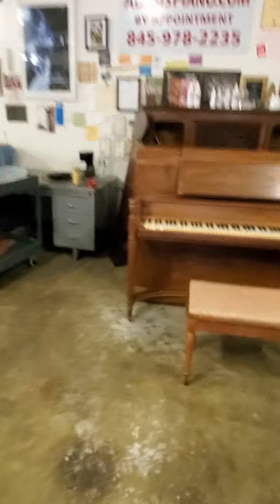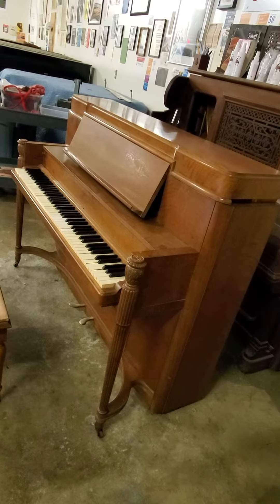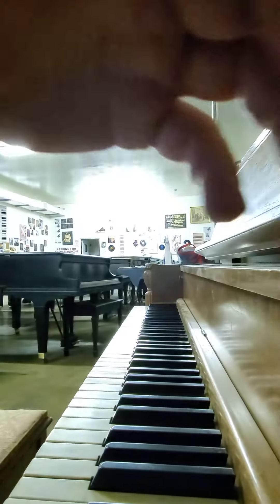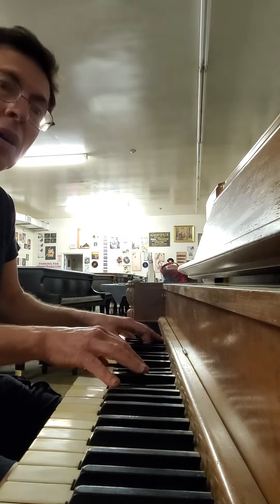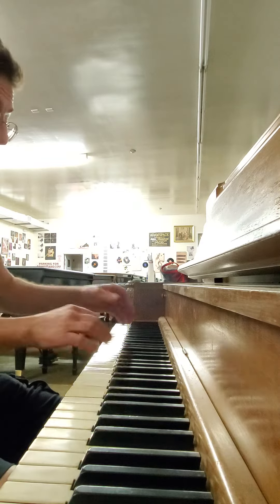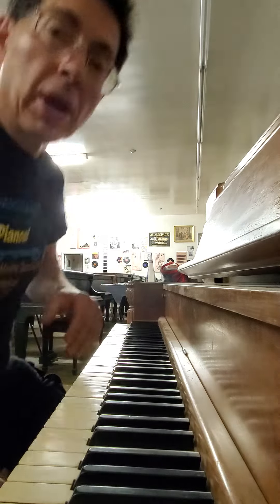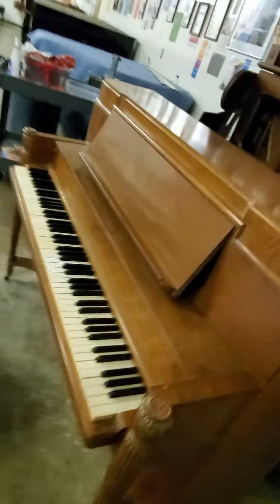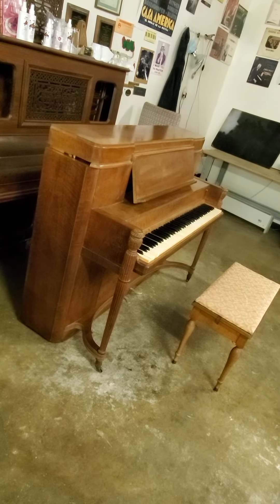Steinway console, 1941. Beautiful sound, shabby looks